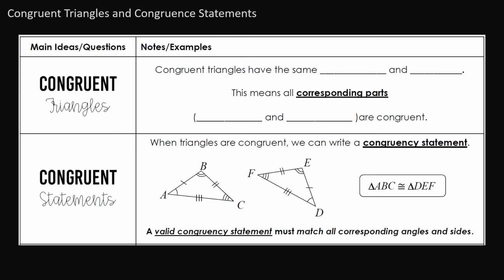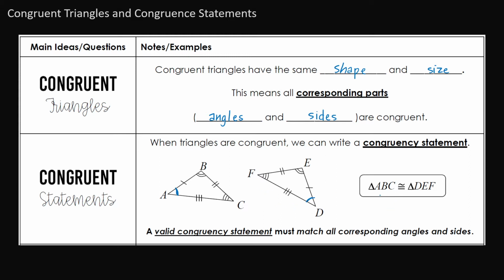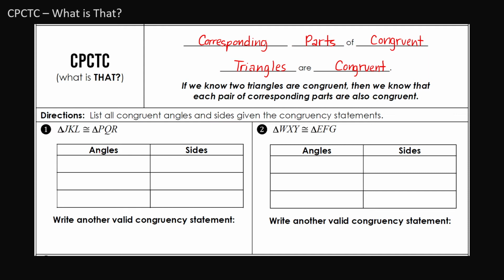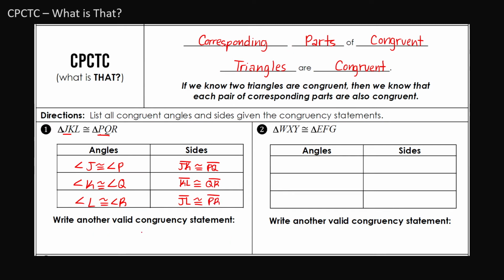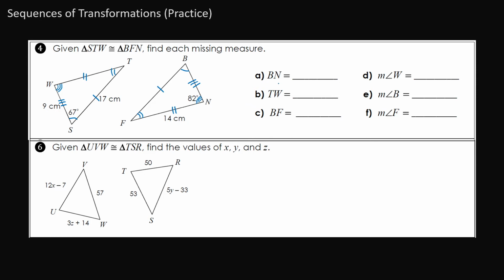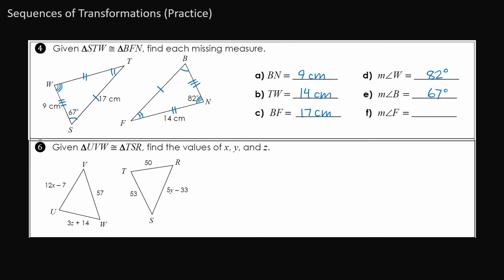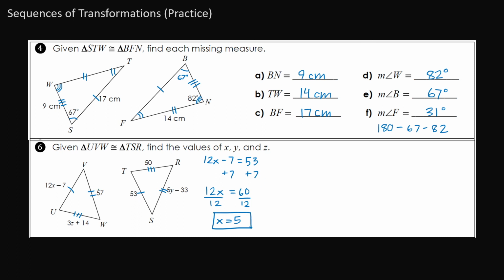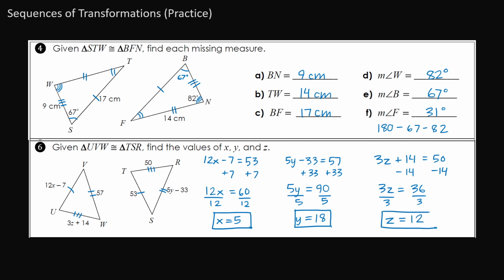Geometry | Lesson 4.3 Part 1 - Congruent Triangles and CPCTC